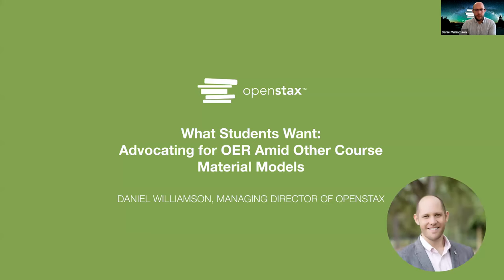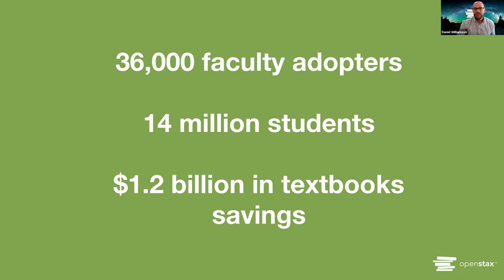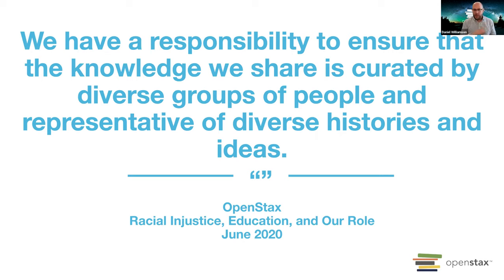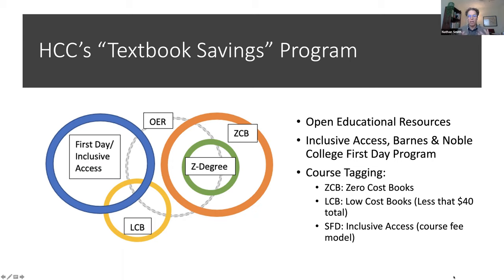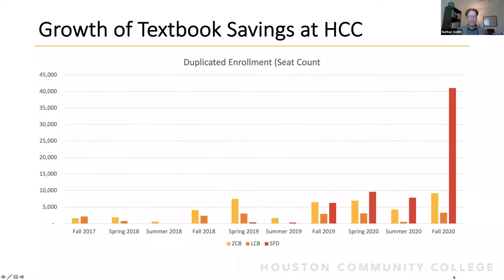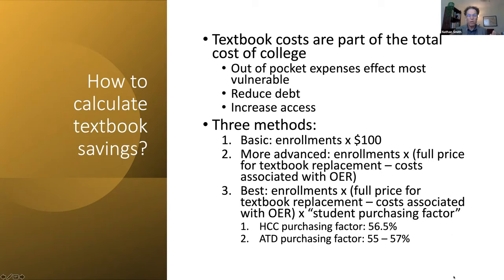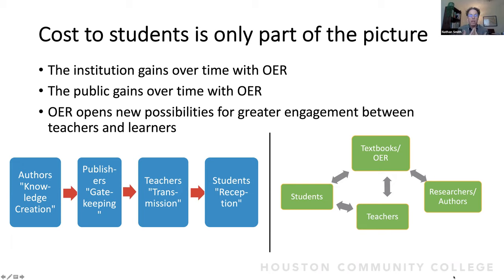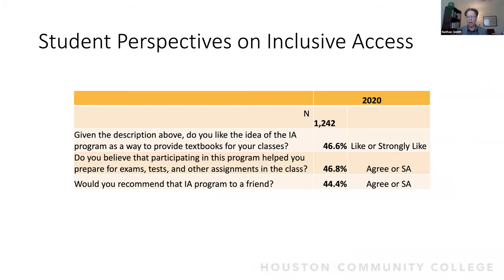Open Texas 2021 session 15C | What Students Want: Advocating for OER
Open Texas 2021 session 15C | What Students Want: Advocating for OER Amid Other Course Material Models

The students, faculty, and administrators at every school come together to create a unique campus environment. Because each school is unique, every college and university has different course materials initiatives, some of which encourage widespread adoption of open educational resources and some are moving to automatic billing models like Inclusive Access or IncludED. No matter the initiative or the program at your school, faculty and administrators should always come back to this question — what will benefit students the most? The flexibility, affordability, and pedagogy behind open educational resources are able to provide students with course materials that fit their wants and needs. In this workshop, we will discuss how to bring the course materials conversation back to students and advocate for free, open materials on any campus.